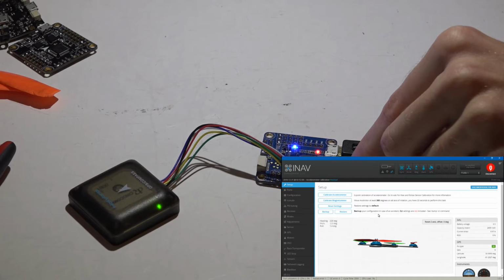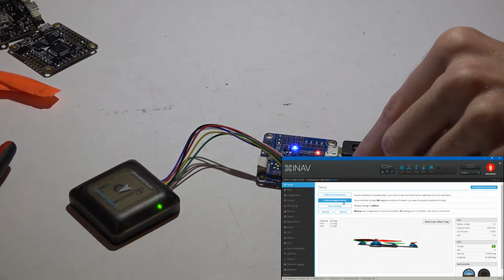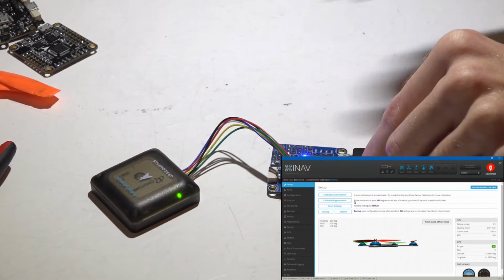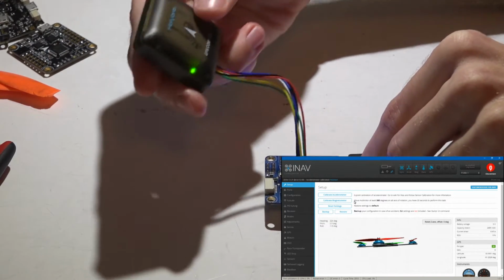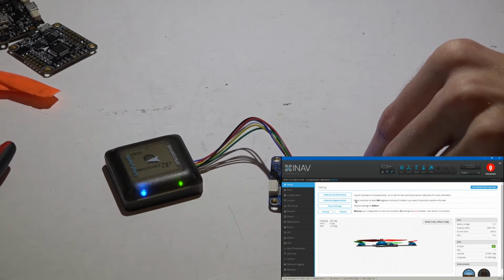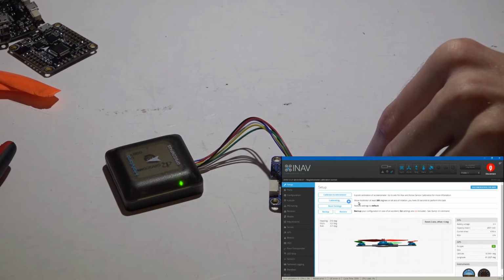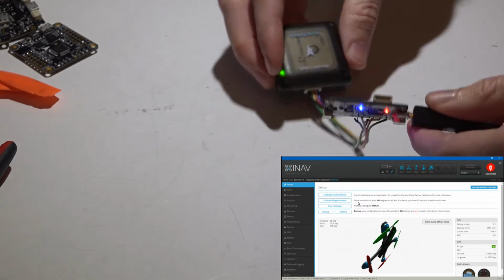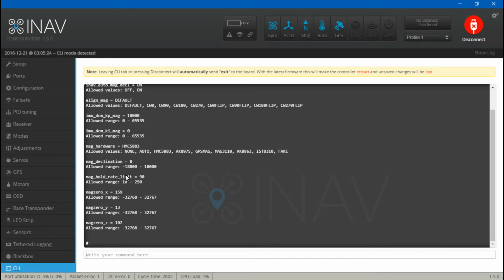INAV: Calibrating Magnetometer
Here is a short video on calibrating your GPS modules magnetometer in the INAV configurator. If you havent yet set up your GPS then watch my INAV series playlist below.

Omnibus F3 clone
Omnibus F4 clone